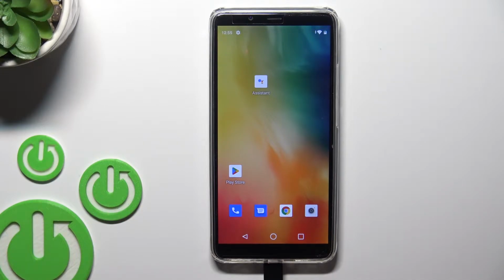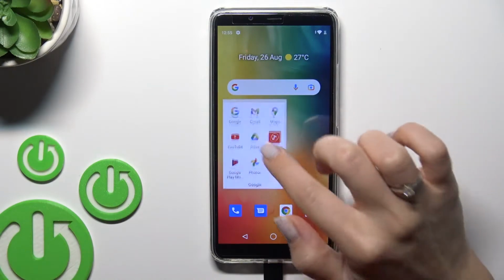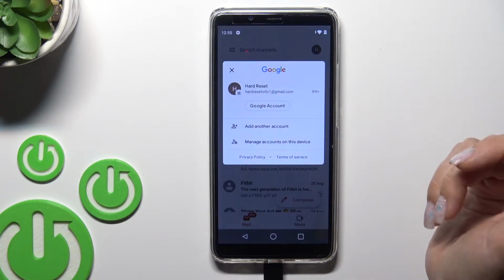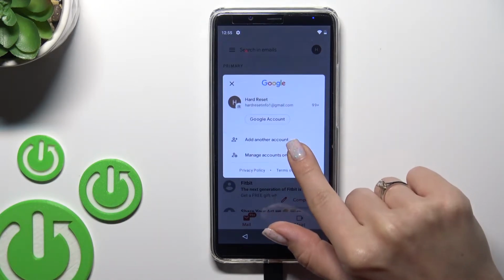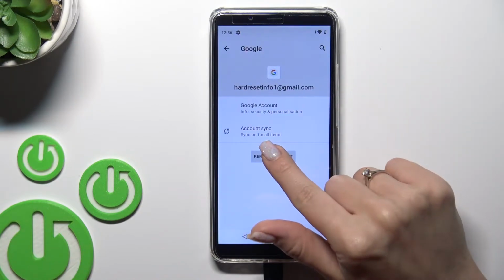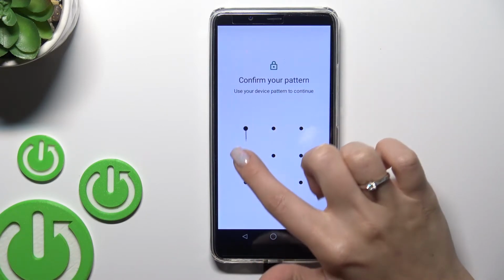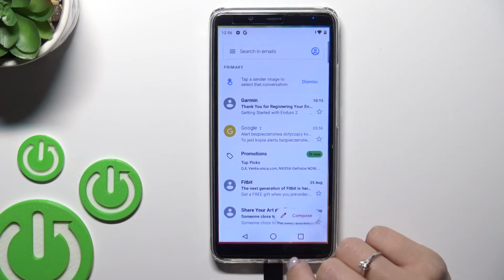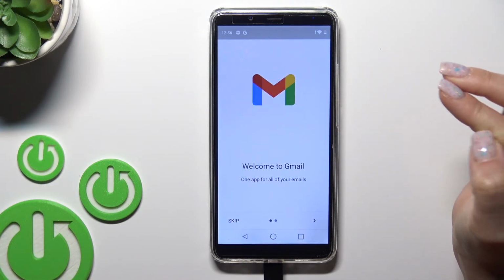How to Sign Out From Gmail Account on CUBOT Note 9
Find out more info about CUBOT Note 9:
Hi! If you want to learn how to log out of the Gmail account on CUBOT Note 9, check out this tutorial. Our specialist will show you how to enter Gmail settings, and then how to log out of your account. Next, we'll show you how to log in to another Gmail account on CUBOT Note 9. Go to our YouTube channel if you want to know more about CUBOT Note 9.

What to do when you want to log out of your Gmail account on CUBOT Note 9? How to log out from Gmail Account on CUBOT Note 9? How to log out from Gmail on CUBOT Note 9? How to sign out from Gmail account on CUBOT Note 9?